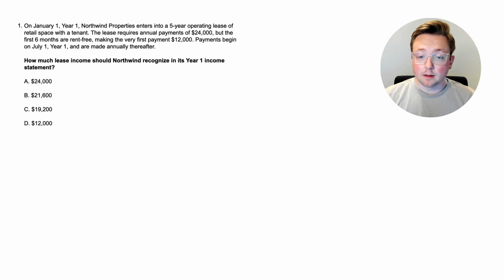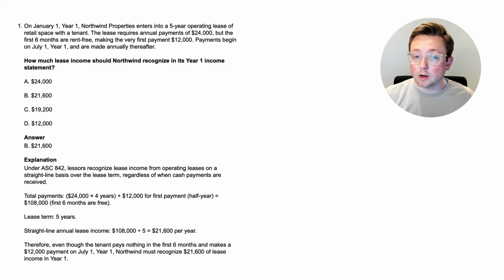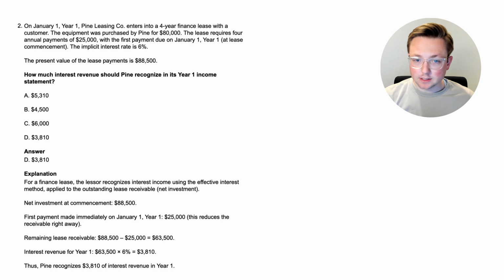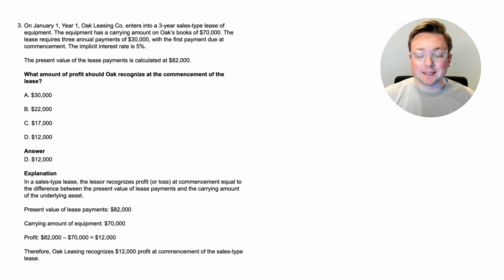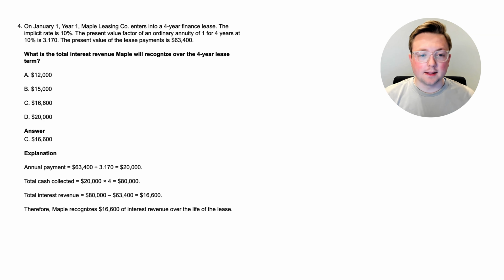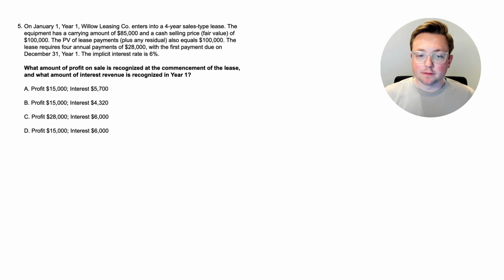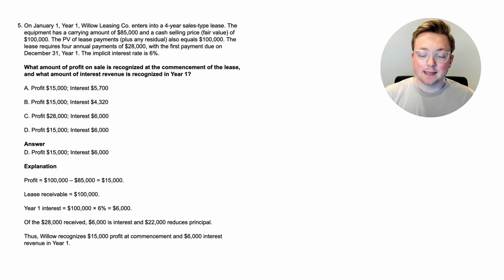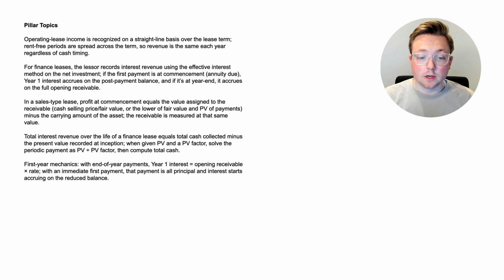BAR CPA Practice Questions: Calculating Lease Income Recognized by a Lessor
In this video, we walk through 5 BAR CPA exam practice questions teaching about calculating lease income recognized by a lessor.

Important Links

00:00 Intro
00:56 Question 1: Calculating Lease Income with Free Rent
03:27 Question 2: Calculating Interest Revenue
05:05 Question 3: Calculating Profit at Lease Commencement
06:29 Question 4: Calculating Total Interest Revenue
08:03 Question 5: Calculating Profit on Sale and Interest Revenue
09:51 Pillar Topics